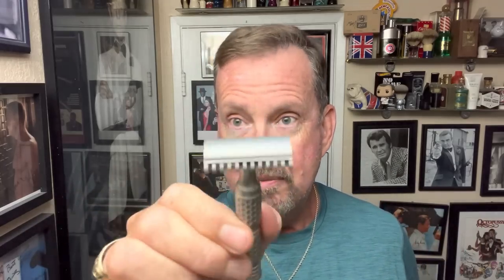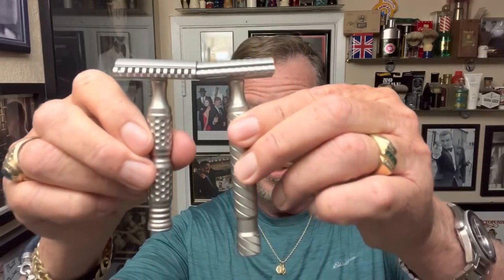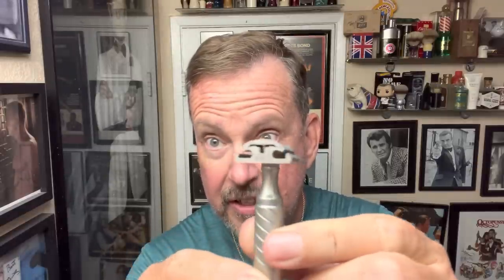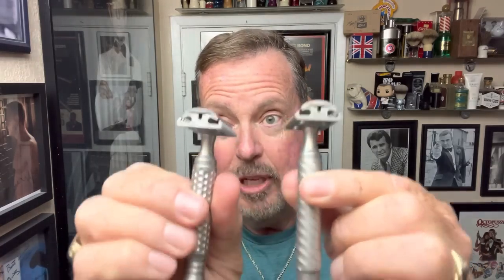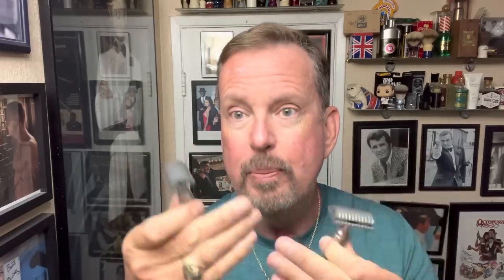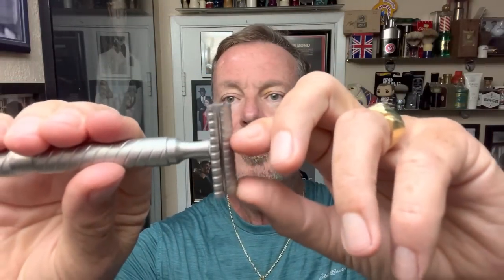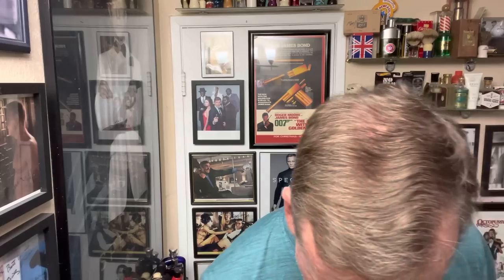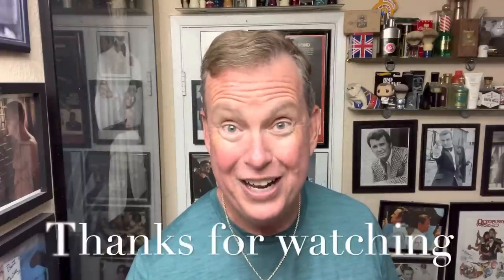2 Timeless Razors vs. The Goatee. Seaforth Heather Soap, Simpson Chubby 2 Ebony & Sauvage.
Shaving off the Goatee today and I’ll be trying out 2 different Timeless Razor setups. First is the Open Comb .68 with the Smooth Cap, and second is the Scalloped Base .95 with the Scalloped Cap. I wanted to see what would cut through longer beards, smoother. I’ll also be using Seaforth Heather Soap, Simpson Chubby 2 in Faux Ebony and Wilkinson Sword Gillette Blades. Finishing off the shave with Sauvage After Shave Balm.

About the Blade Gap:
0.95mm blade gap MEDIUM AGGRESSIVE: Gets very close very quickly without irritation
0.68mm blade gap MILD: Nice and mild but takes more passes to get BBS

FINISH
* MATTE FINISH: Dull glass beaded finish.  The matte finish creates a much more durable long lasting finish
* POLISHED: Ultra shiny finish. The polished finish is more prone to scratches and wear and tear

Coffee Mug-

Brush- Simpson Chubby 2 Ebony
Shave Soap - Seaforth Heather
Razor - Timeless Open Comb & Scalloped Base
Blade - WSG
Aftershave - Sauvage